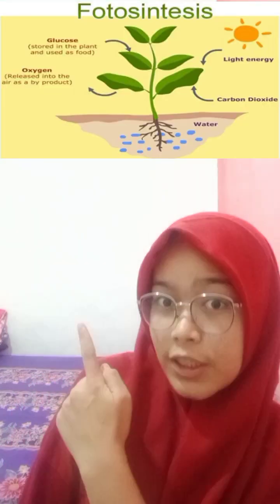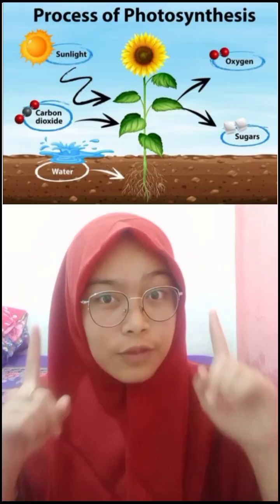24 Desember 2023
(video title: photosynthesis)
My name is : Rika Rahmawati Situmorang
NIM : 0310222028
from Tadris Biology class one Stambuk 2022
Medan, North Sumatra State Islamic University
Teaching Lecturer : Diah Safithri Armin
Subject : English

Photosynthesis is the use of solar energy by plants containing green leaf substances (chlorophyll) or bacteria, to convert carbon dioxide and water into carbohydrates.
In this process, two compounds combine, namely carbon dioxide and water, to produce chemical energy with the help of sunlight and chlorophyll.